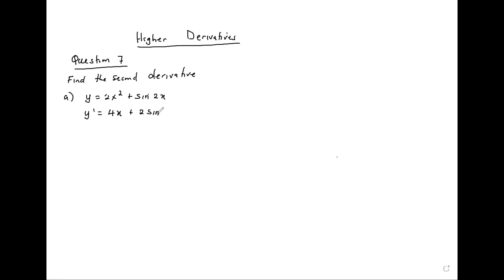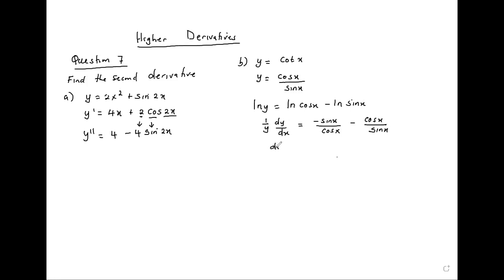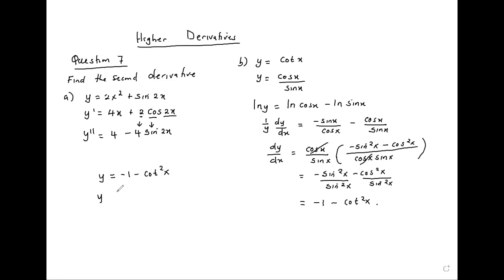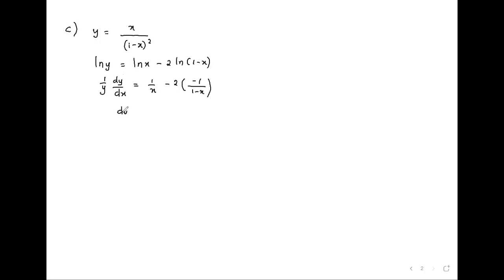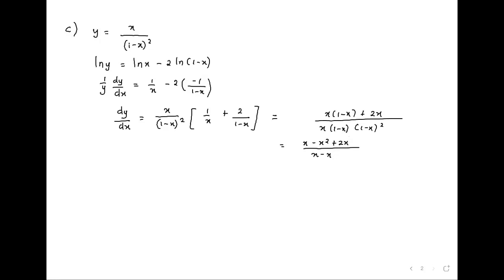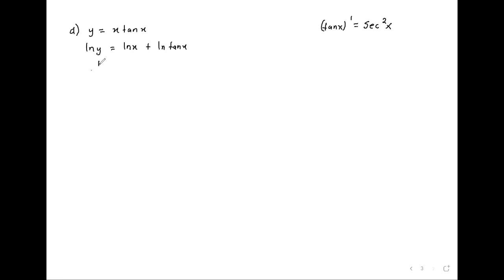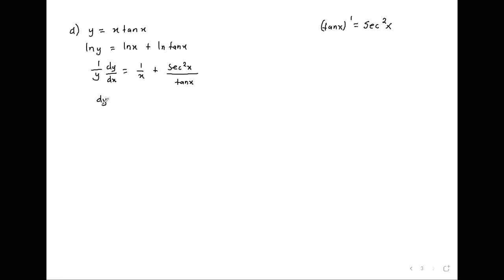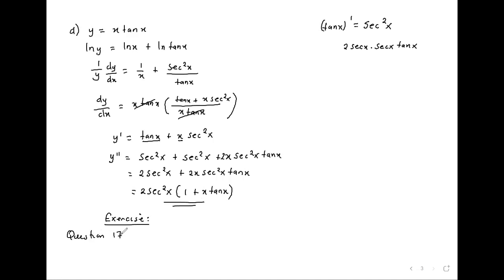Higher order derivatives